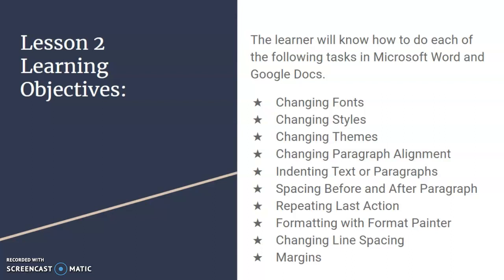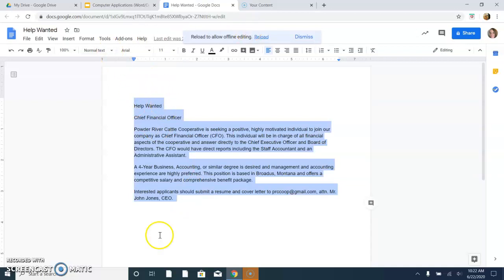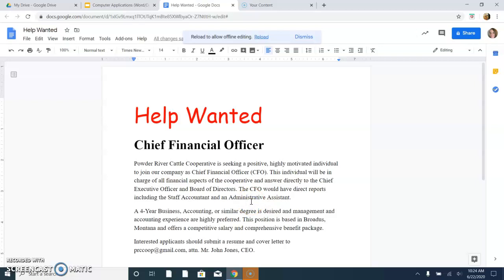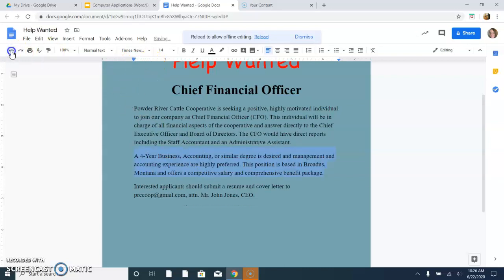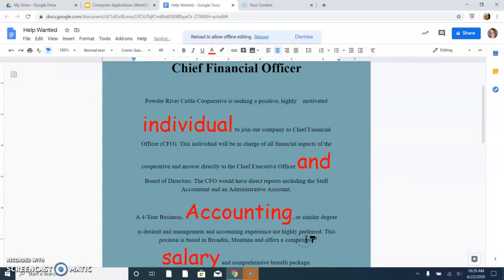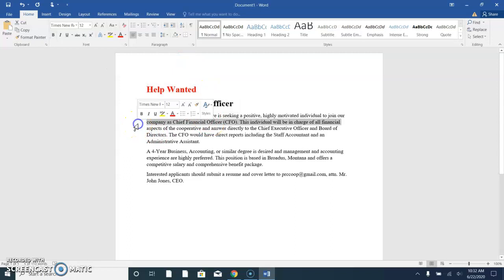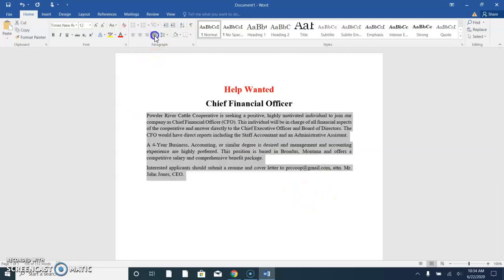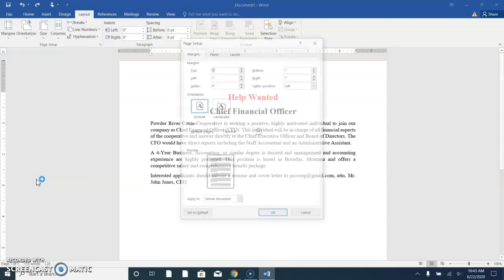Word Processing Lesson 2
In this week's lesson I will go over changing font, styles, themes, paragraph alignment, indenting text or paragraphs, spacing before and after paragraphs, repeating last action, using format painter, changing line spacing, and changing margins.

Credit: Screencast-o-matic for making this free video.